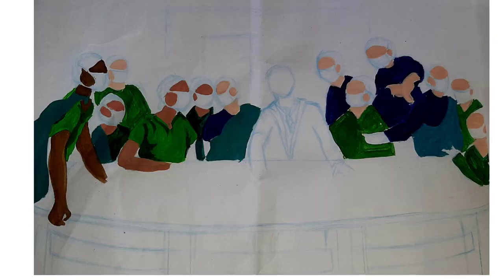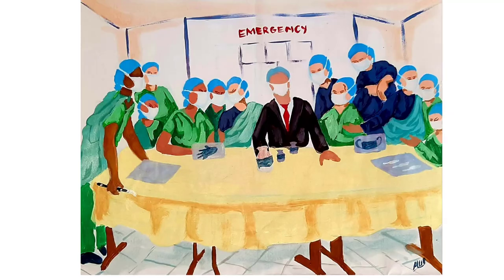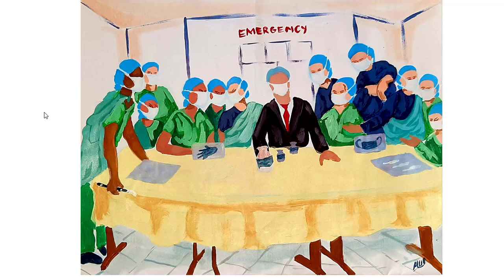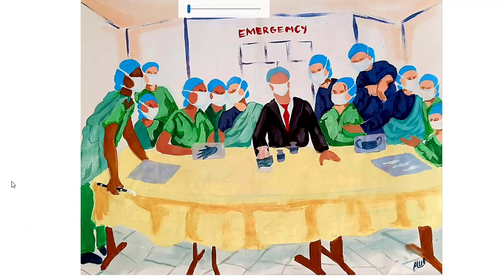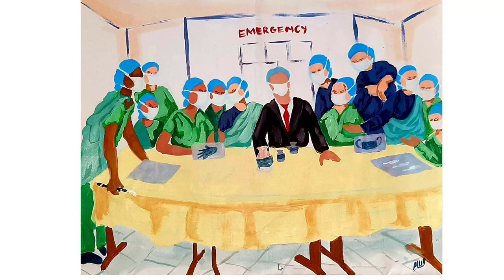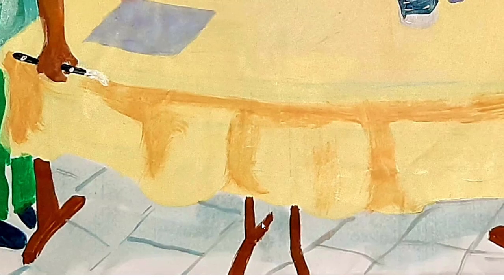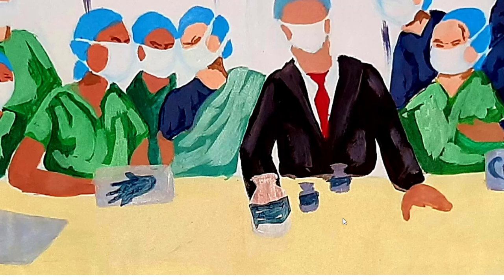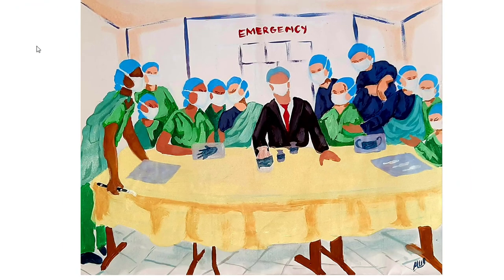COVID-19: The Master Plan Acrylic Painting by Minerva Duke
Critically assessing the painting of Minerva Duke entitled The Master Plan. The assignment was to produce a painting based on the COVID-19 pandemic.